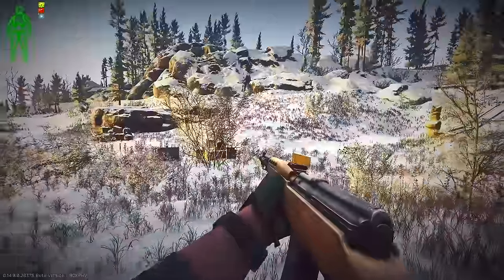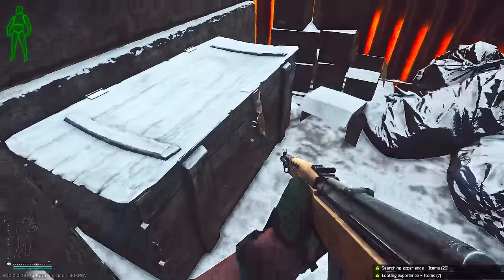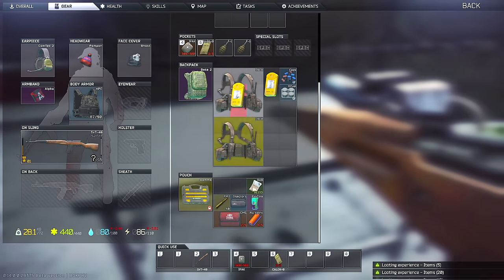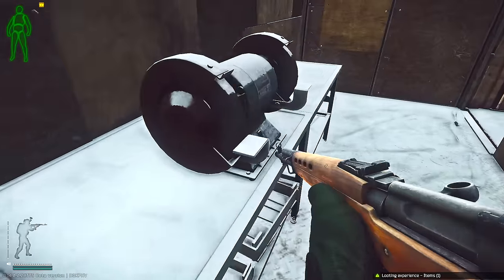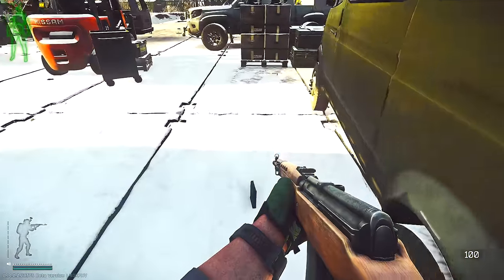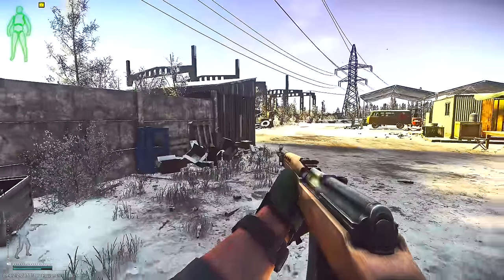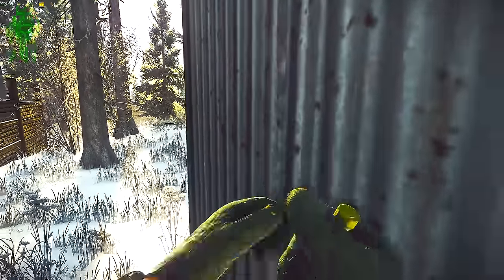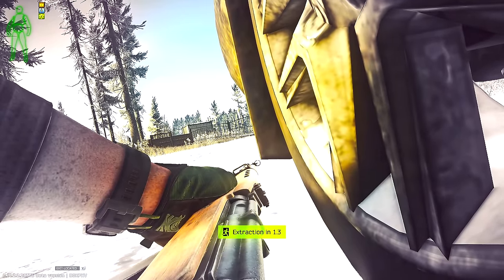The SECRET Money Run For MILLIONS In .14 | Escape From Tarkov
This new location is crazy good for millions of rubles in Escape From Tarkov!